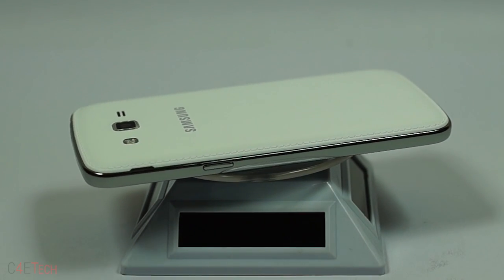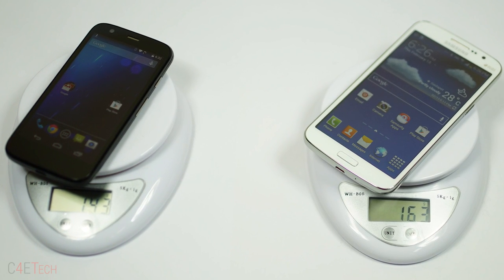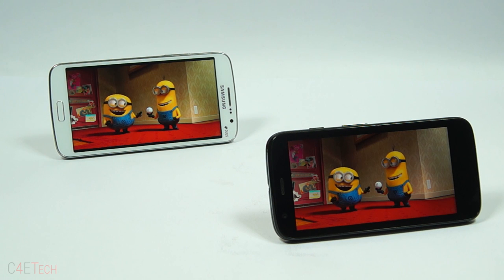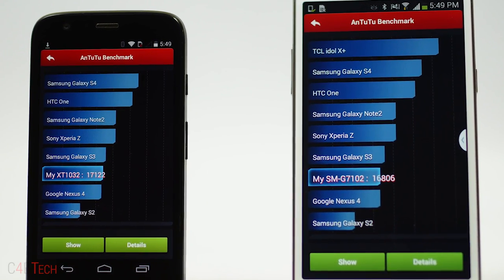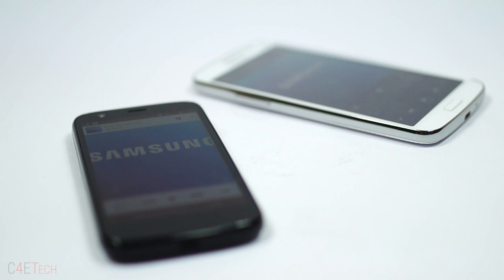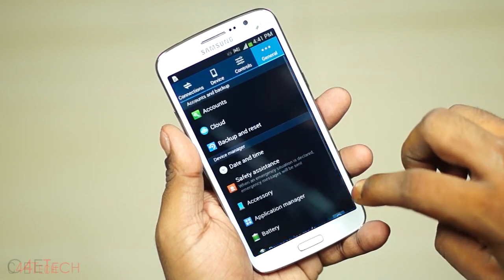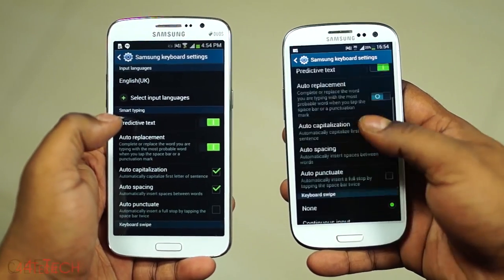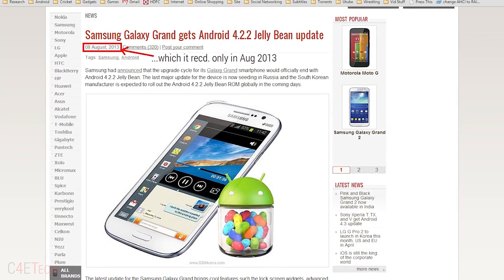Galaxy Grand 2 vs Moto G Comparison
This is my comparison of the Galaxy Grand 2 from Samsung with Motorola's Moto G and my thoughts on both phones.

All the hardware and software aspects of the Grand 2 and Moto G are covered in this video.

The Grand 2 is the successor to Samsung's popular Galaxy Grand... a mid range device with a huge display aimed at the masses and the Moto G is the last phone from Google-Motorola.

How does the Moto G stack up against the Galaxy Grand 2?

While these phones share a lot of similarities (Snapdragon 400, 720P Display...) there are a some noticable differences as well (Screen Size, RAM... PRICE)

Lets take a look at these differences and see who comes out on top...

To order from Amazon International

Moto G
Moto G Verizon
Moto G Accessories
Galaxy Grand 2
Galaxy Grand 2 Accessories

To order from Amazon India

Credits